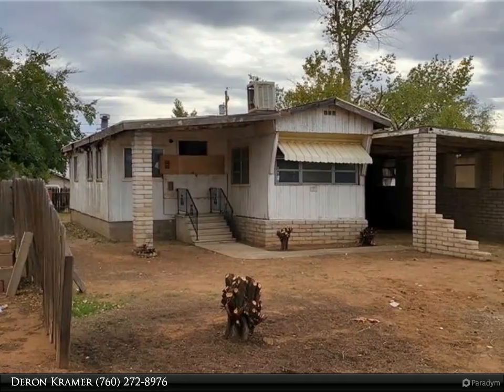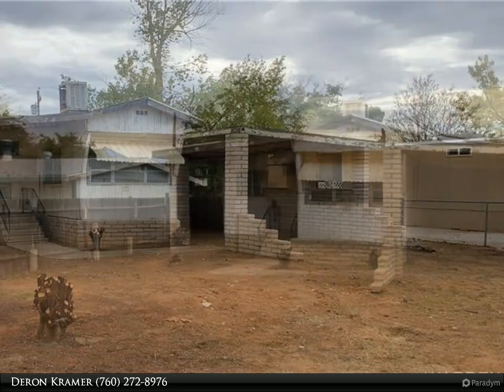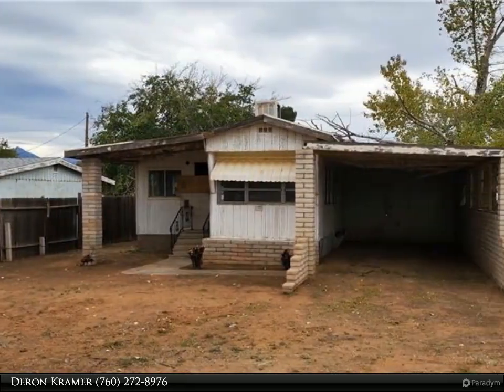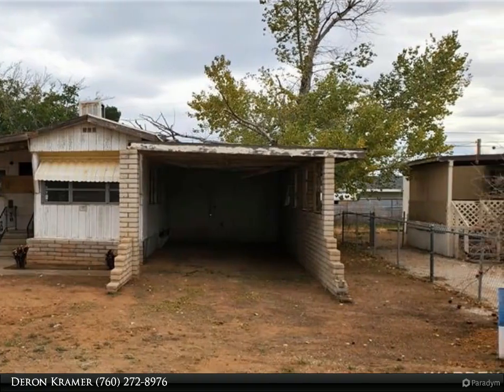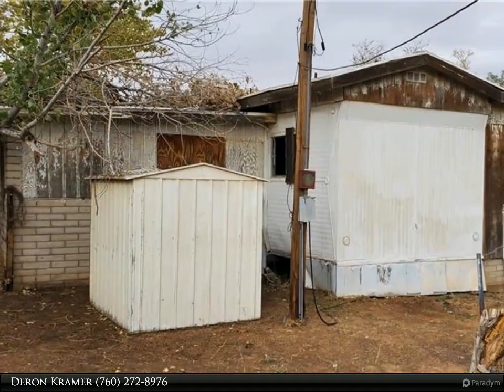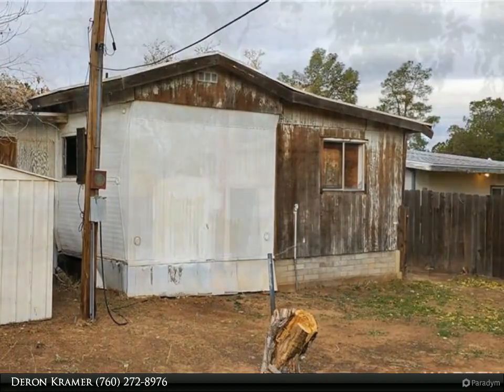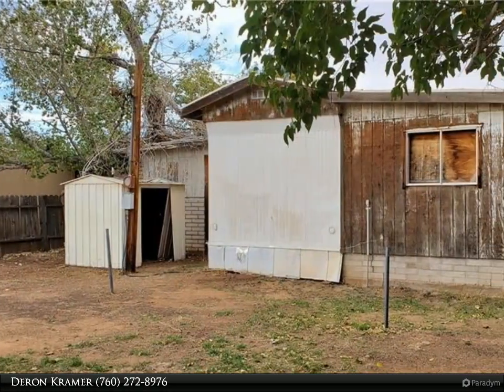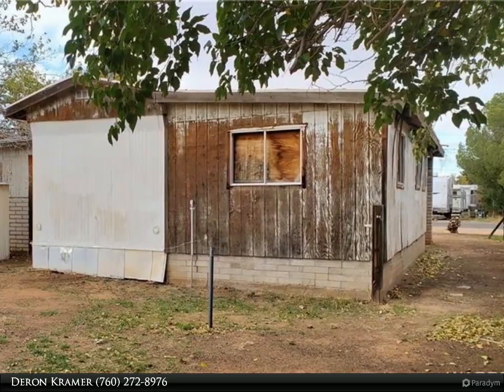3190 E Lass Avenue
Affordable fixer upper with utilities and septic already in place. Two-bedroom one bath singlewide mobile home that has a nice size living room addition with a brick pellet stove stoop. This is a handyman special that needs work but has potential for an affordable personal home or rental. Brick work on front of home has curb appeal. Close to the Historic Route-66, Grand Canyon and the Colorado River.

1 full bath, 1 three-quarter bath

Deron Kramer
Kramer's Real Estate Investements